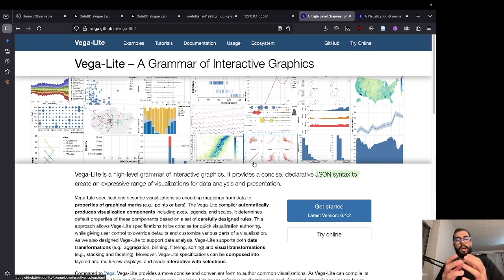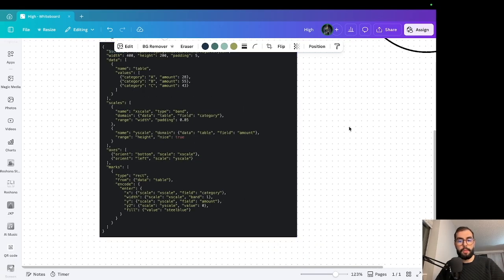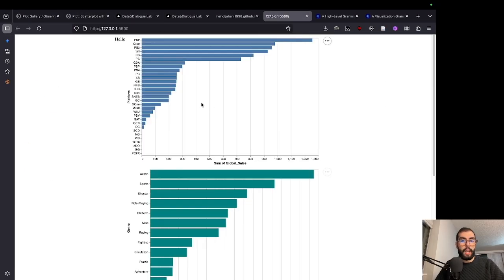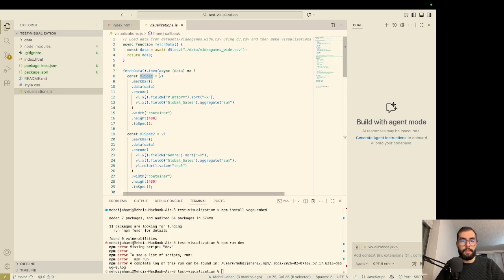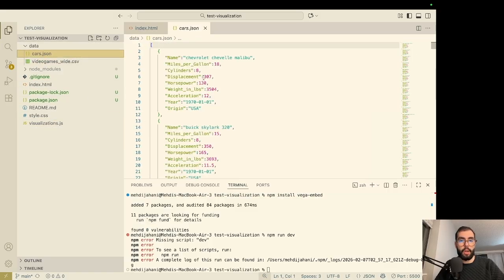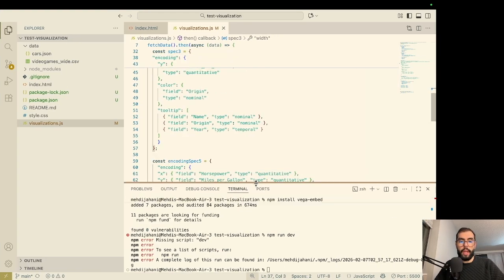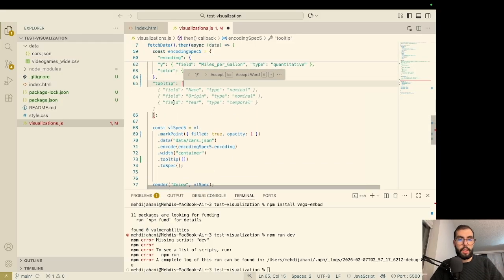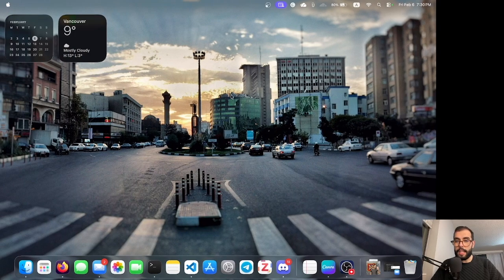Week 6 Lab - Vega-lite introduction and structure breakdown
In this tutorial, we explore the fundamentals of Vega and Vega-Lite and demonstrate how to integrate these visualizations directly into an HTML page. We break down the "onion-shaped" architecture of these libraries, explaining how high-level Vega-Lite JSON descriptions compile down to low-level Vega specifications, and ultimately render using SVG or HTML Canvas.

The session moves from theory to practice, walking through the necessary file setup (HTML, CSS, and JavaScript) and the required script libraries needed to run these visualizations in a browser. We cover three distinct methods for defining visualization specifications: using pure JavaScript, writing explicit JSON, and a hybrid approach that mixes both. Finally, we troubleshoot a common issue regarding tooltips and offer advice on balancing AI tools with hands-on coding for better learning.

00:00 - Introduction and Overview
00:41 - What is Vega-Lite? (Grammar of Interactive Graphics)
00:52 - The "Onion Structure": Vega-Lite vs. Vega
02:59 - The Rendering Core: SVG and HTML Canvas
03:42 - JavaScript Abstraction and Observable Context
06:01 - Project Setup: HTML, CSS, and JS Files
06:55 - Required Libraries and Script Tags
08:54 - Method 1: Pure JavaScript Specification (Bar Chart)
10:36 - Method 2: Explicit JSON Specification (Point Chart)
13:18 - Method 3: Hybrid Approach (Mixing JS and JSON)
15:13 - Customizing Tooltips and Troubleshooting
21:43 - Debugging Solution: Correct Syntax for Tooltips
22:46 - Best Practices: Using AI vs. Manual Coding